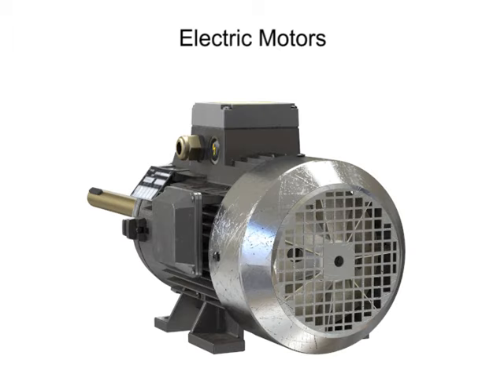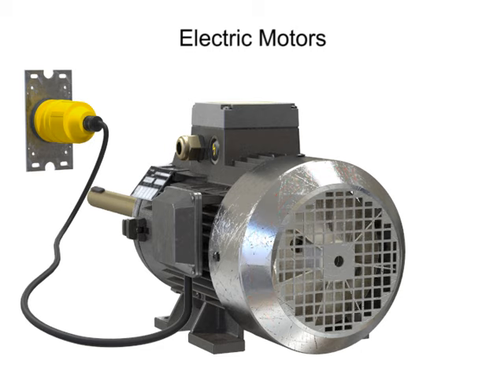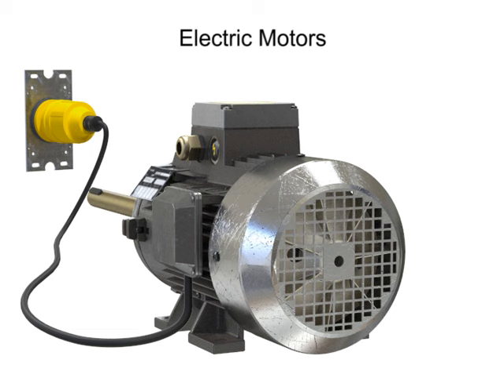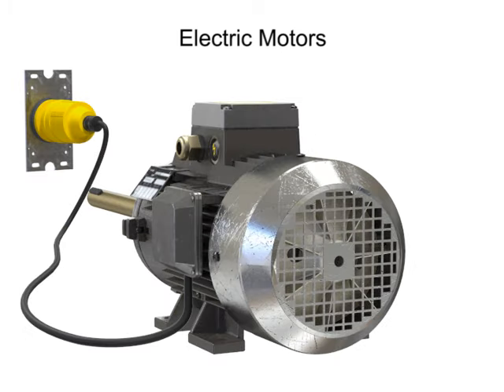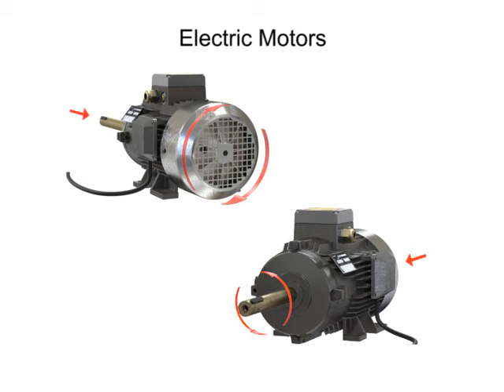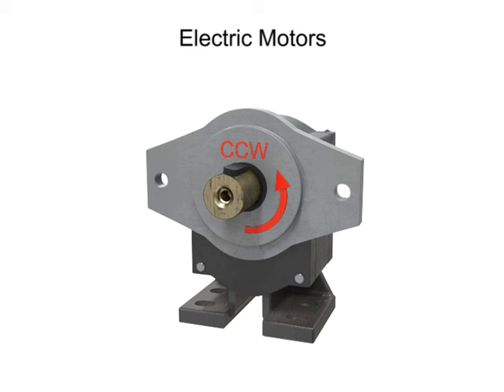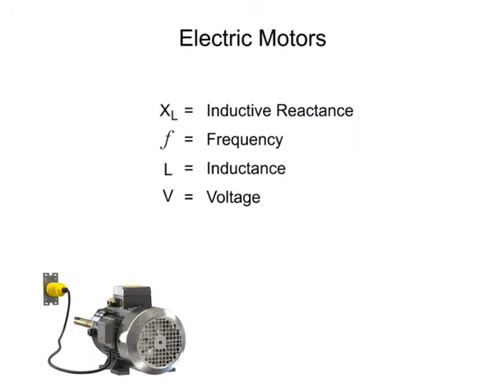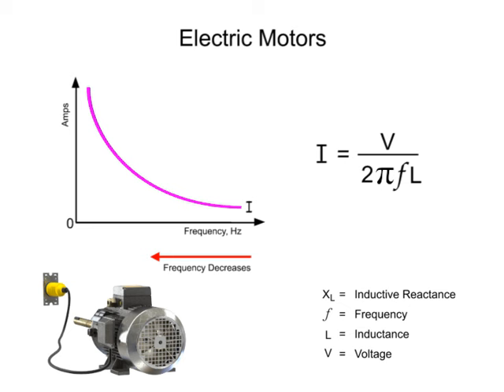Electric Motors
There are many types of electric motors used for a variety of purposes in commercial industry.